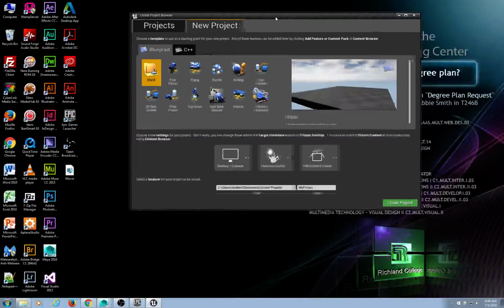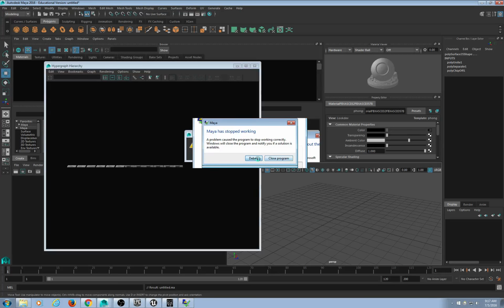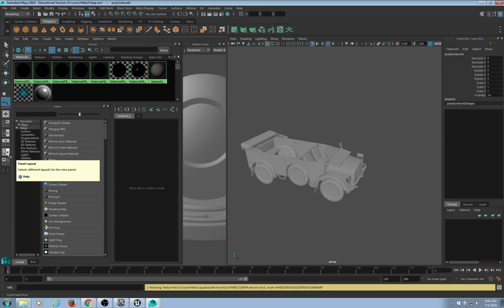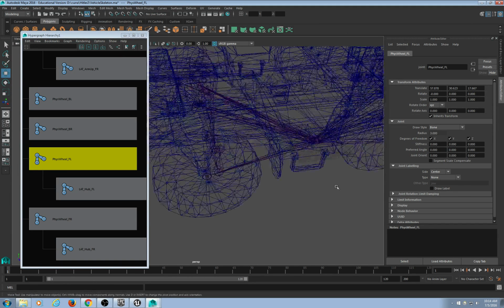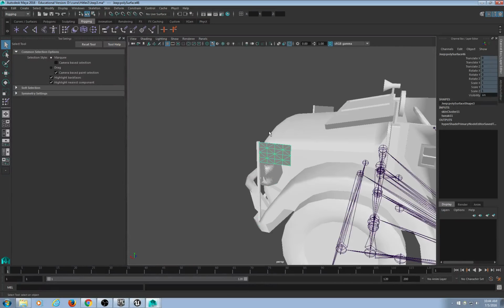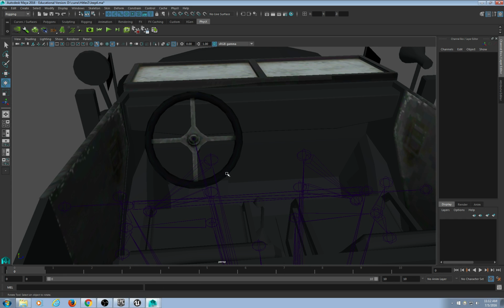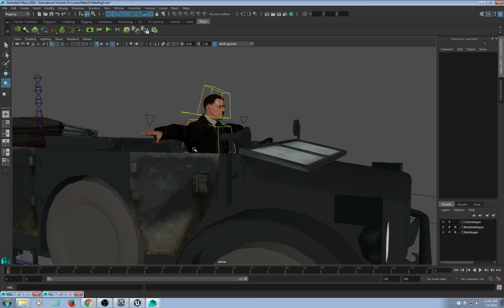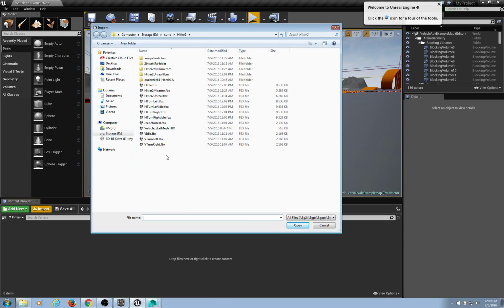Unreal 4 Character Driving a Vehicle Part 1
In this video we rig a custom character using mixamo and maya driving a custom vehicle we setup all in unreal 4.